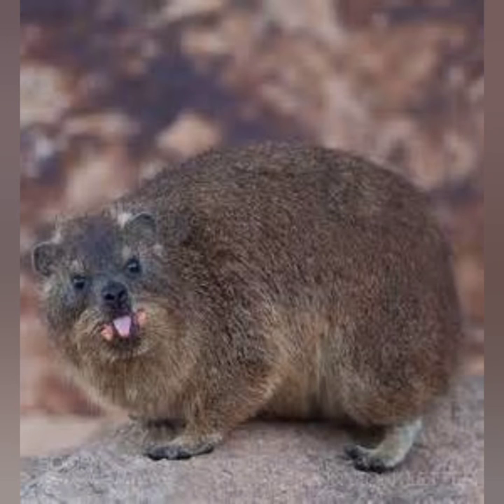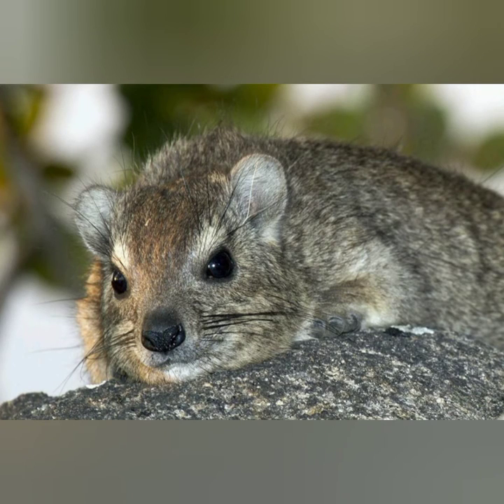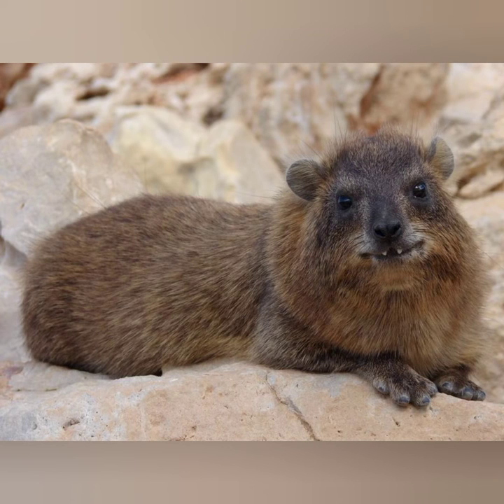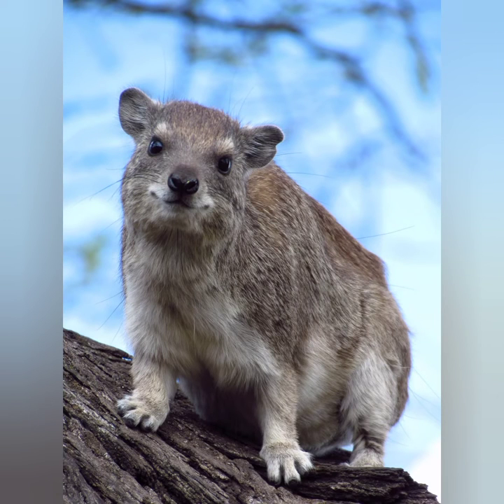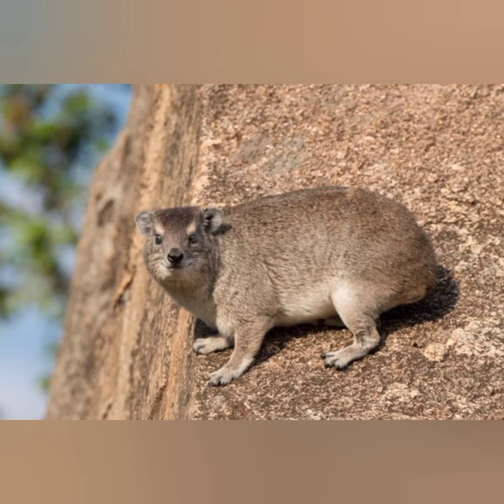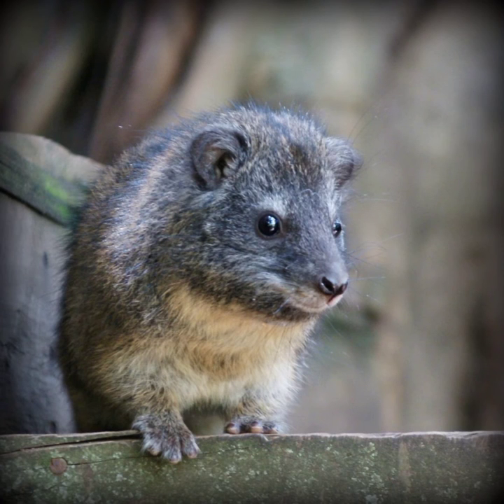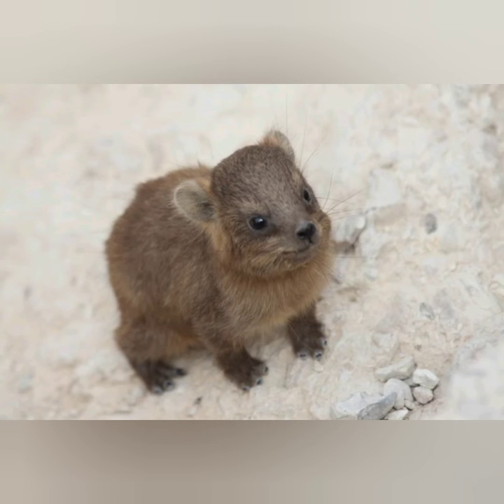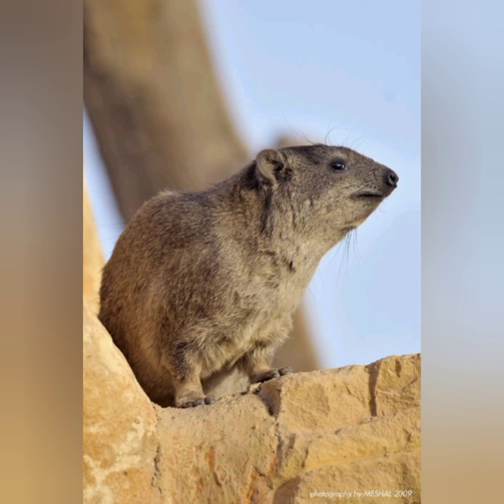Is HYRAX still exists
Hyraxes, also known as dassies or conies, are jack-rab­bit sized an­i­mals with short tails and pe­cu­liar, 3-toed hind feet with al­most hoof-like nails on two of the toes (the inner toe has a claw). The forefeet have 5 toes. The soles of their fore- and hind­feet, which are moist­ened by spe­cial sweat glands, are re­mark­ably soft and elas­tic, which works to in­crease their fric­tion against the sub­strate. They have spe­cial­ized mus­cles in the soles of the feet that help them to work al­most like a suc­tion cup. The feet of hyraxes are mesax­onic, mean­ing that the plane of sym­me­try of the foot goes through the third digit. In this they re­sem­ble peris­so­dactyls.